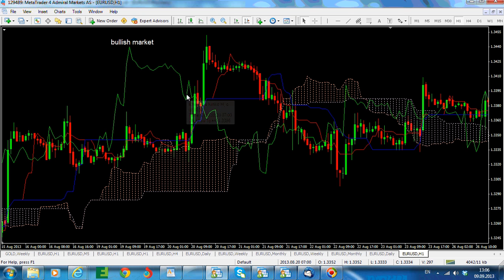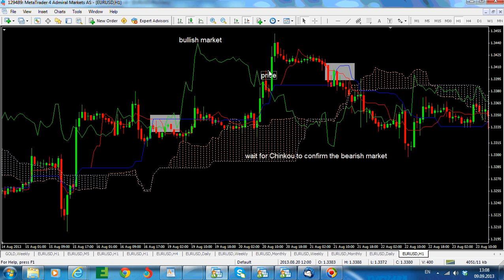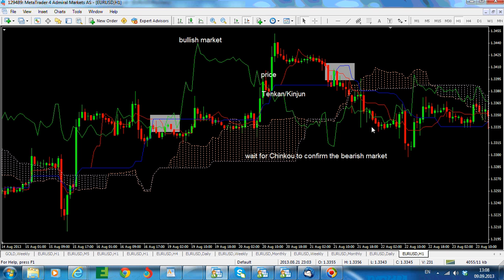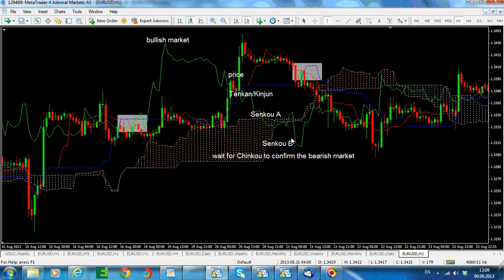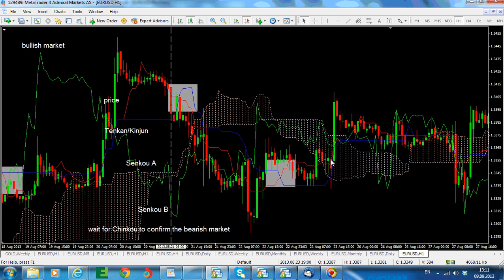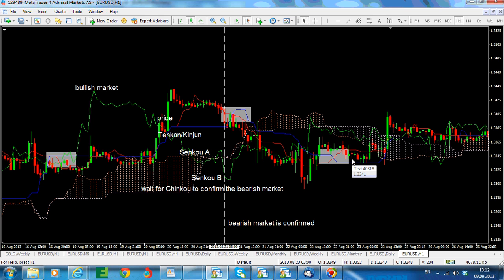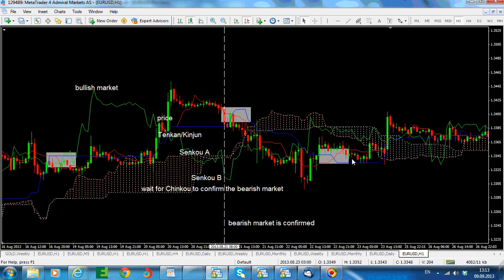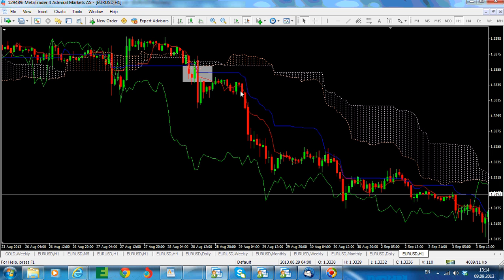Kinjun Tenkan Cross, Bearish Cross: Ichimoku Kinko Hyo Strategy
Opposite to the previous sub chapter, a bearish cross happens when the Kinjun and Tenkan lines are crossing after an upward trend, and, like the name suggests, this is a bearish signal for the overall market.